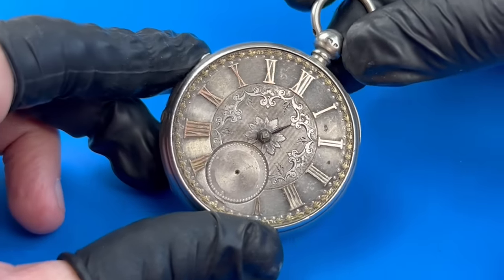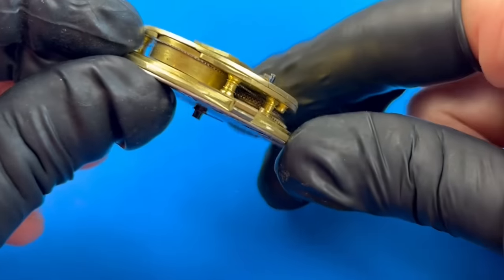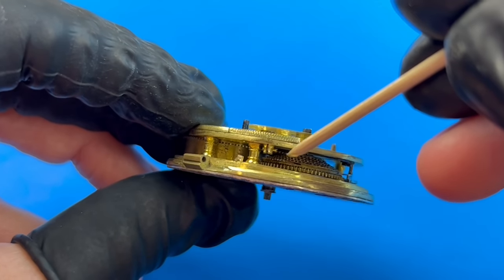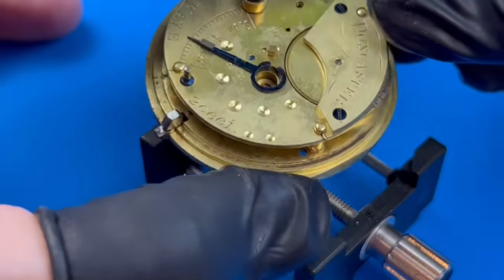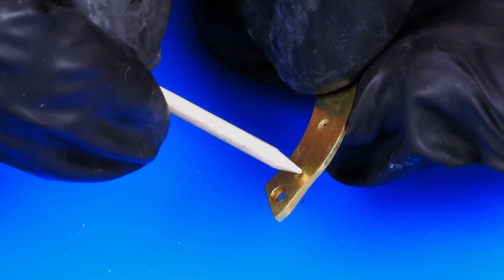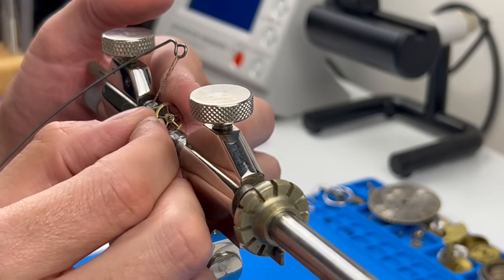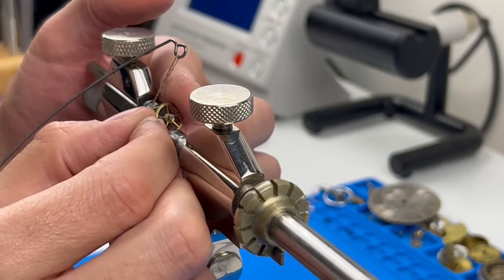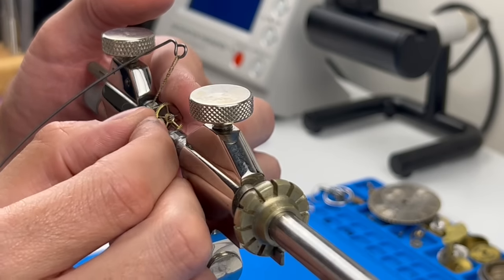Forgotten FUSEE Gets a New Pivot and Restored - WHY was I TERRIFIED of this repair?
In this video, I’m working on something a little bit different. I will be repairing a fusee pocket watch in a sterling silver case. Fusee’s are scary as hell to work on, and I’ll show you why. I’ll also try to explain what a fusee is, and how it’s supposed to work. The owner of the watch would like it running again, but expectations were low.

Useful Texts:
Watchmaker's Lathe

Tools:
Micrometer Stand
Movement Holder (pocket watches)
Movement Holder (wrist watches)
Ceramic Tipped Tweezers
Finger cots
Micrometer and Stand

Cleaning:
Mesh Baskets
Mason Jars
Cleaning Solution
Rinsing Solution
Cleaning Brushes

Lubrication:
DX Grease
Moebius 941
Moebius 9010
Moebius D5

Buffing and Polishing:
Polishing Compound

Chapters:
0:00 Introduction
1:45 What is a Fusee
3:30 Disassembly Begins
6:51 How to let down a fusee
8:15 Disassembly Continues
13:30 Cleaning
14:40 Repivoting the 4th Wheel
19:43 Cleaning Continues
21:57 Fusee Cone Repair
22:37 Final Cleaning
23:27 Assembly Begins
30:07 Making a New Banking Pin
30:48 Assembly Continues
34:18 Winding the Chain
38:29 Final Assembly
41:19 Making a seconds hand pipe
43:37 Casing the Movement
44:33 Hand Installation
46:46 Regulation and Timing
48:04 Crystal and Final Steps